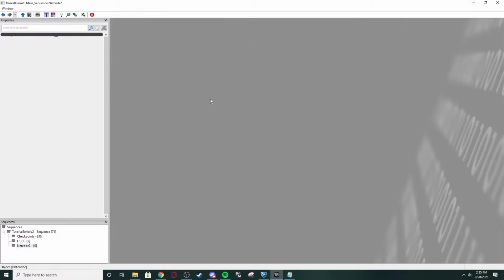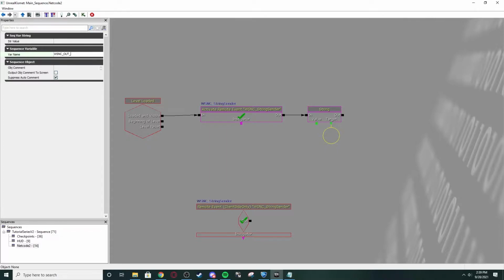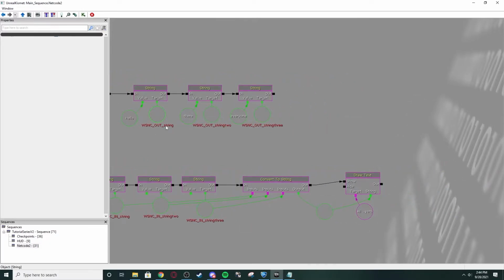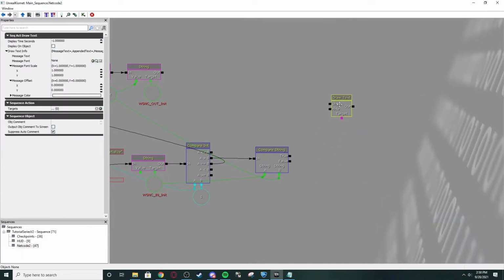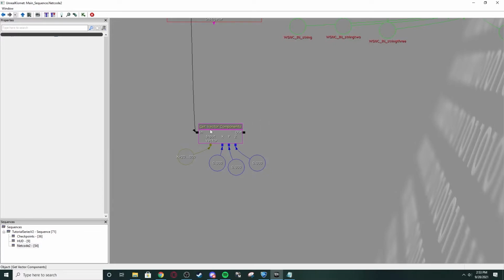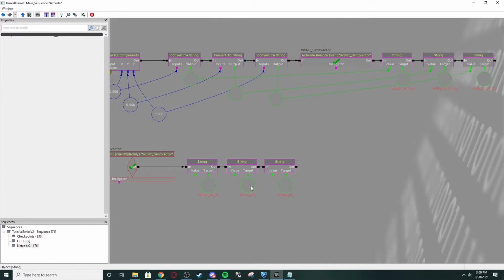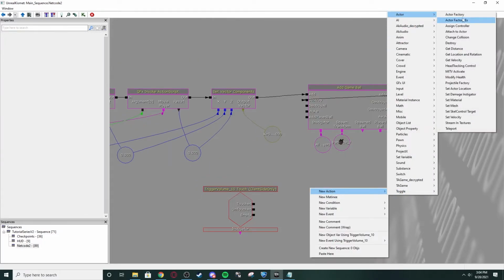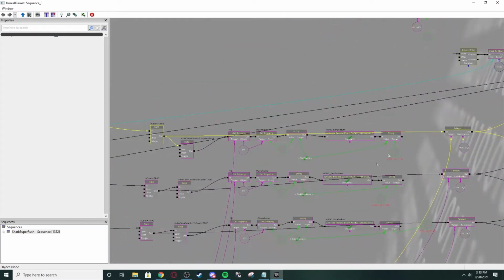How to use Netcode Plugin | RLMM Tutorial #11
Welcome to Episode 11 of the Rocket League Mapmaking Tutorial series! In this episode, I show you how to use Netcode Plugin created by CinderBlock to more easily sync Kismet signals between clients in your maps.

If you want to learn mapmaking, join the Rocket League MapMaking server where they'll help you with any problem you have!

If you want to find people to play custom maps with, or learn how to play them with others, join the Community Workshop Games Server!

Time-Stamps:
0:00 - Intro
0:45 - Basic Remote Event
2:20 - Workaround for Teleports
4:00 - Sending a String
7:00 - Sending Multiple Strings
9:35 - Initalizing Netcode
11:08 - Checking for Netcode
15:45 - Sending a vector with Netcode
21:00 - Converting Strings to Floats
22:45 - Sending a vector (continued)
26:34 - Testing In-Game
28:00 - Super Rush Netcode Analysis
31:25 - Outro